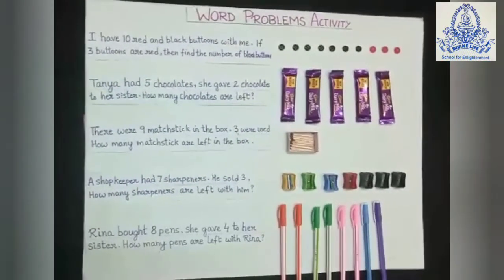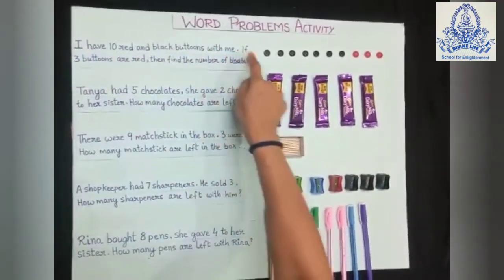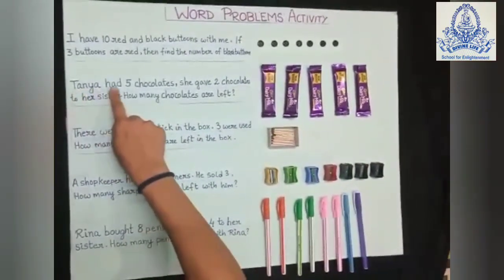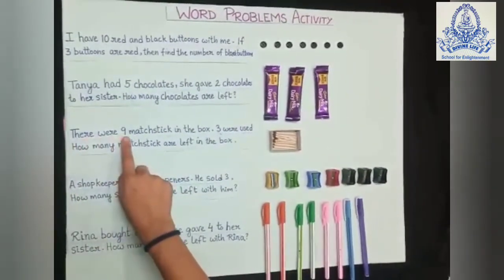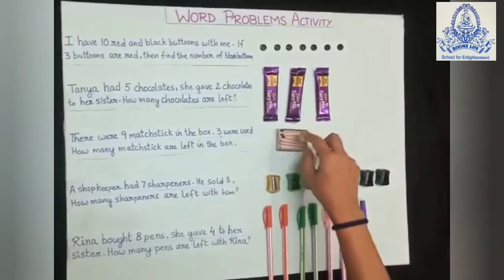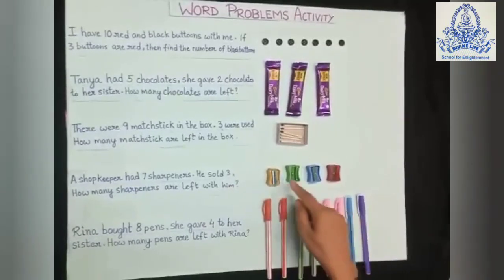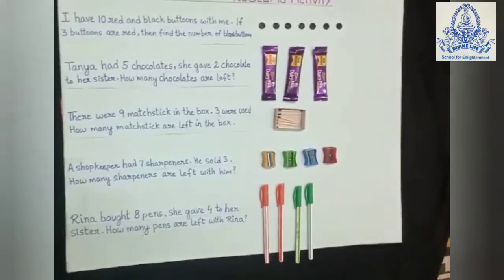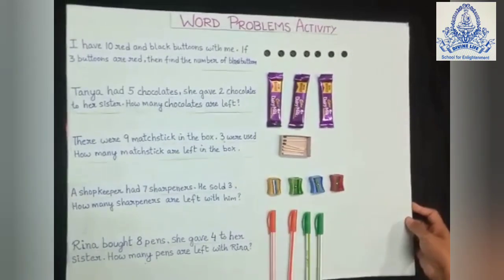STD 1 MATHS CH-3 ACTIVITY-2